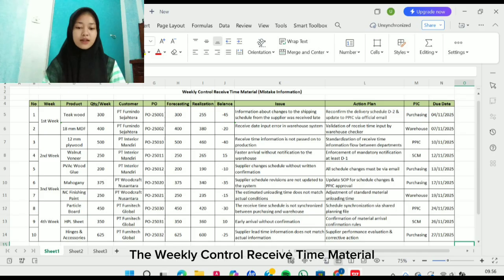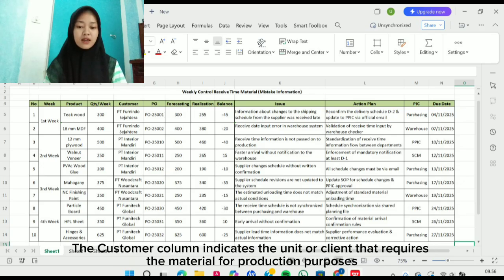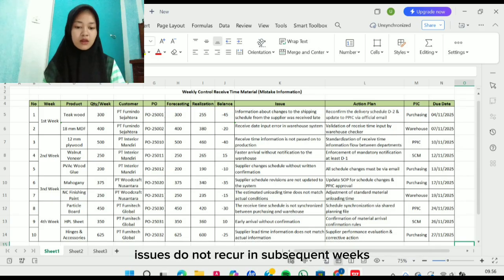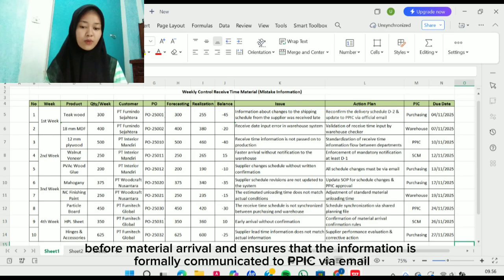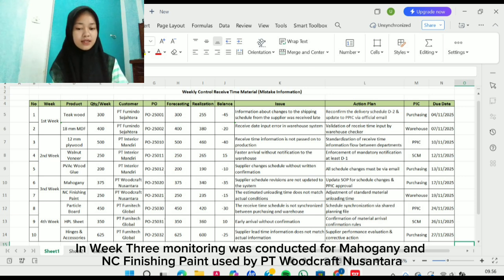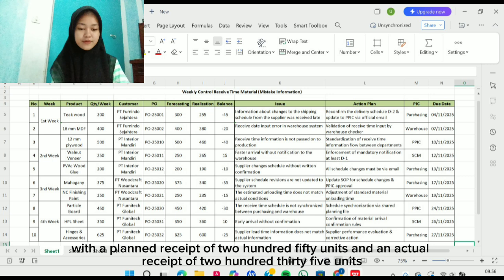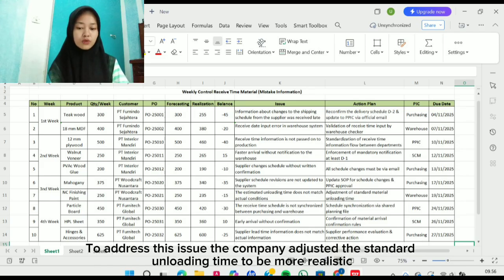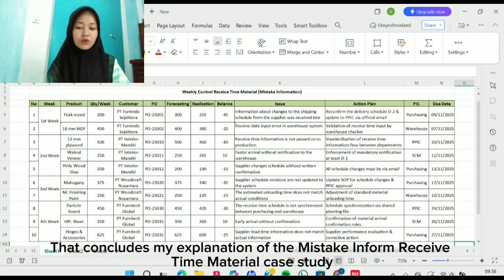Lailatul Mafiroh_A01324013 [Komunikasi Penjualan] — Mistake inform receive time material